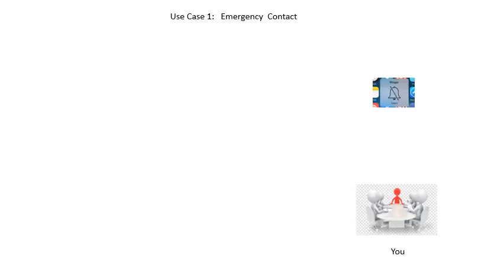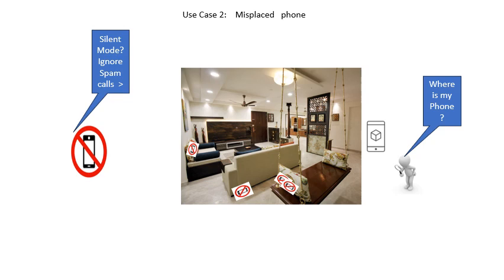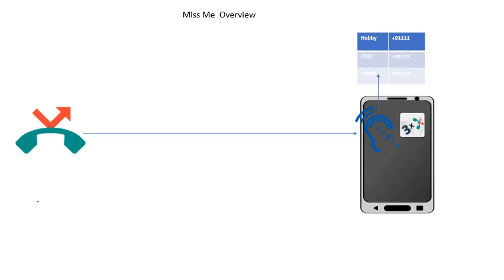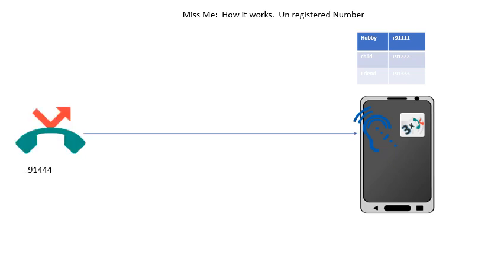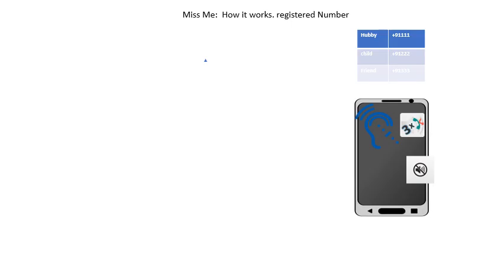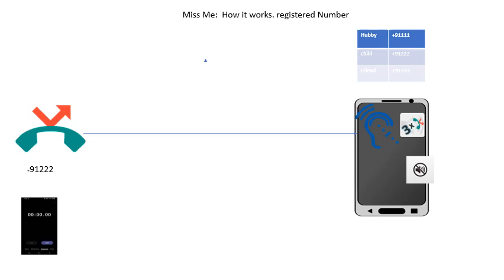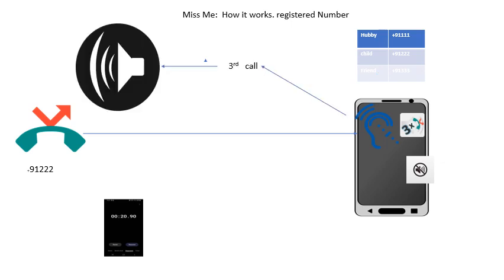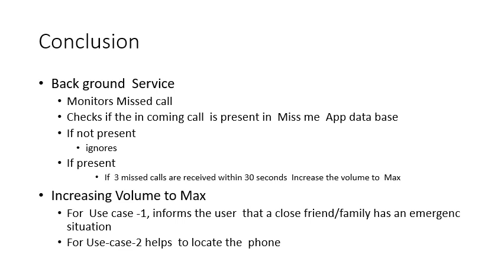Miss Me App Workflow